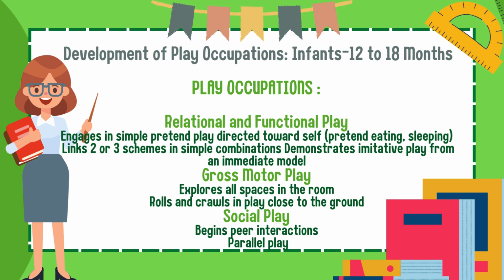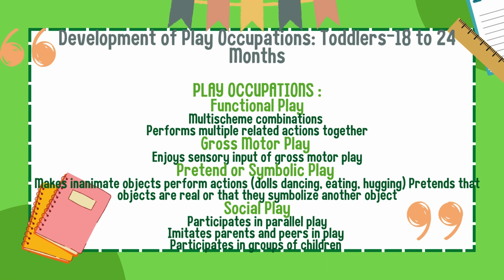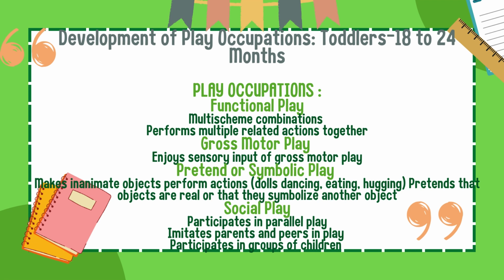Development of Childhood Occupations Birth to 2 years old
Welcome To The AGC Autsome Universe. Today, let’s learn about Development Of Childhood Occupations Infants. There are several ways to learn about this topic. This topic is presented by our charismatic Teacher Aqilah. Are you ready? Then, let’s go.